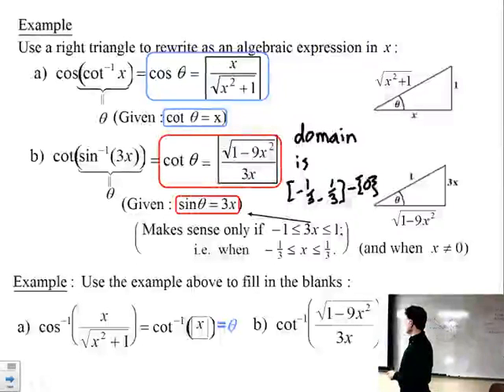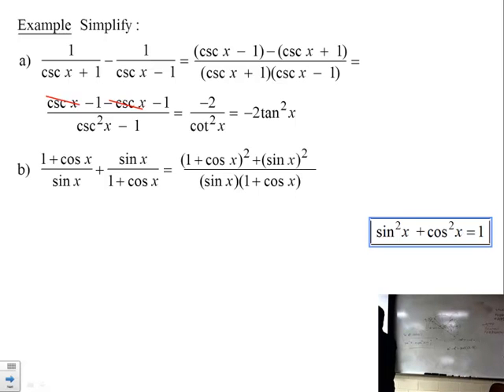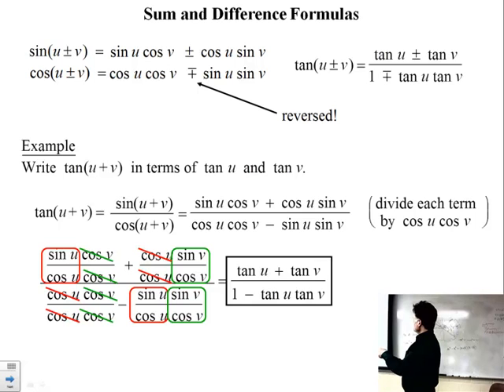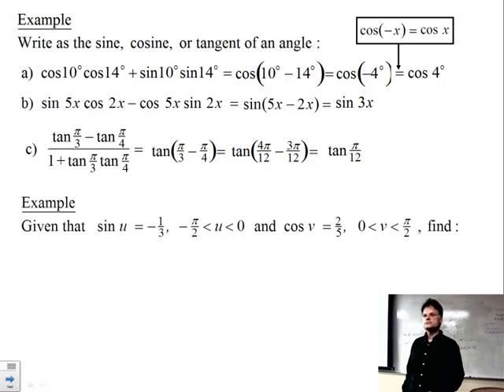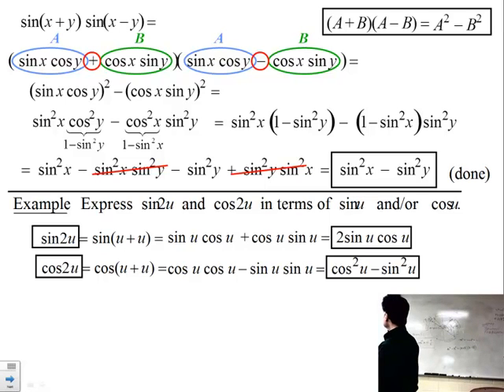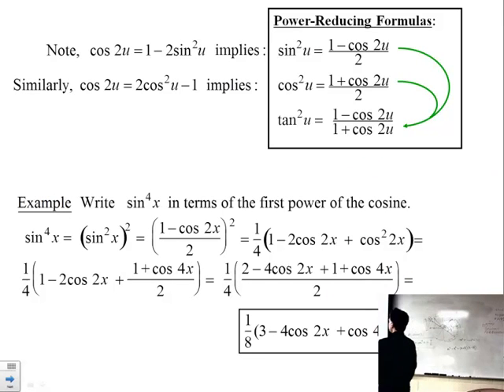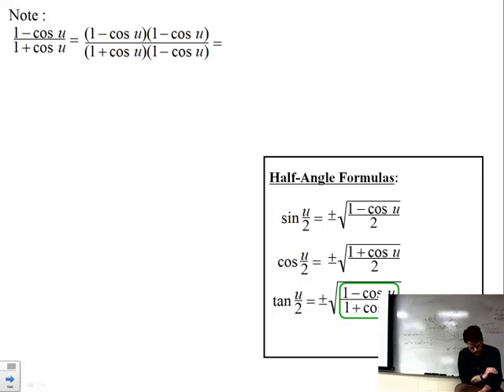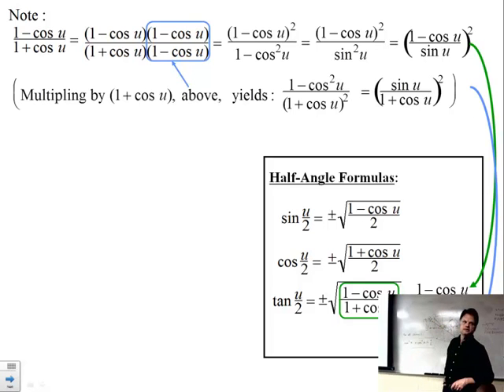TSEC Engineering Math Day 6 Part 2